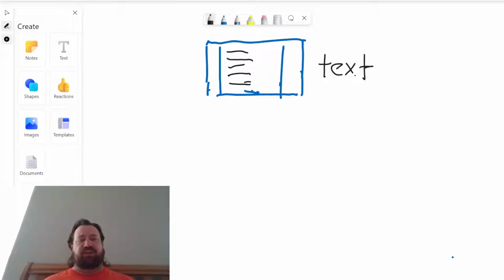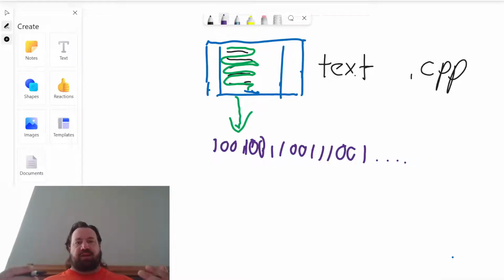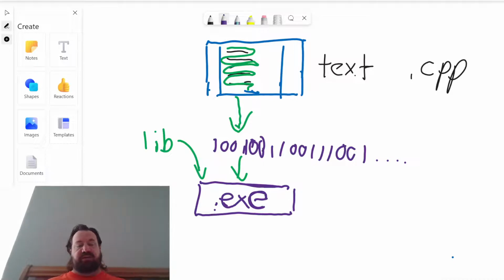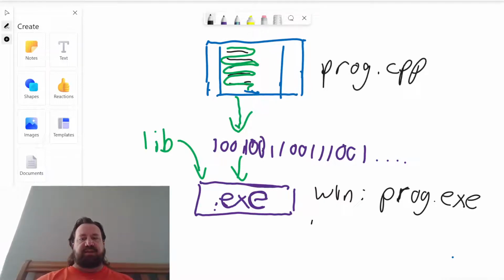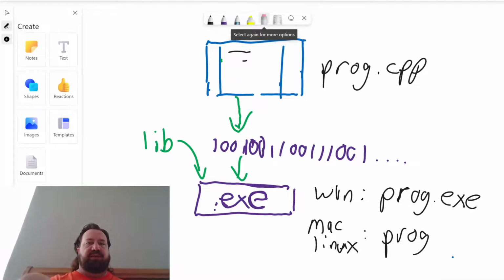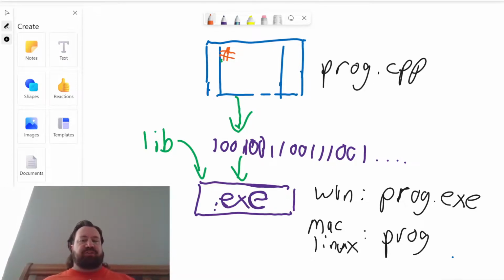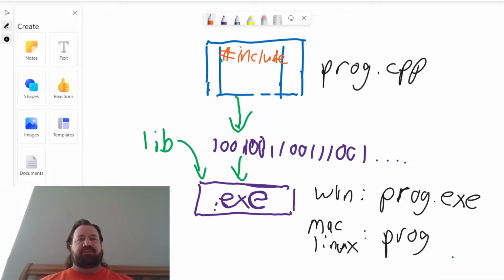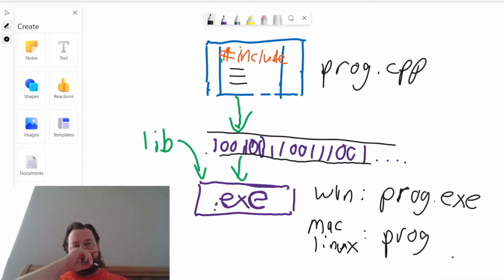Intro to Lesson Two: a compiled language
What it means to say that C++ is a compiled language, and what happens to your code when you hit the little "build and run" button.